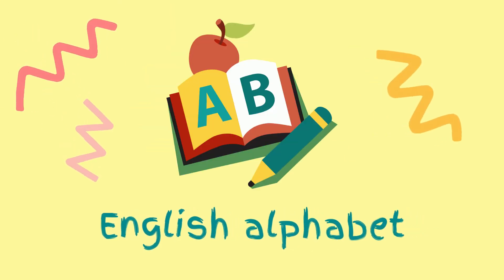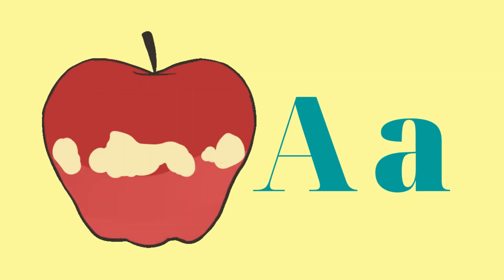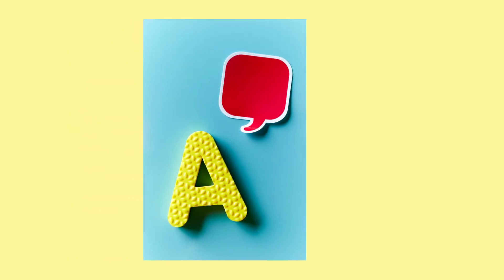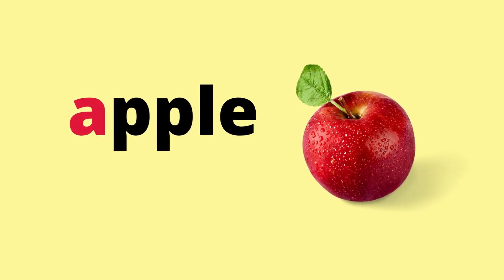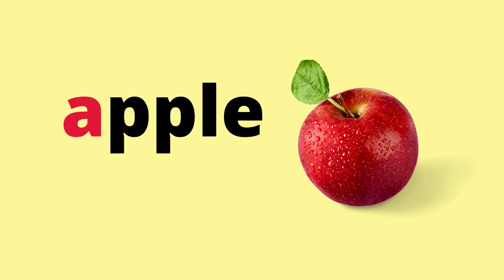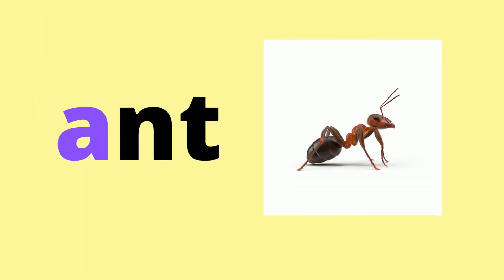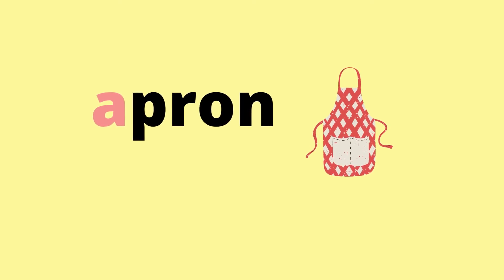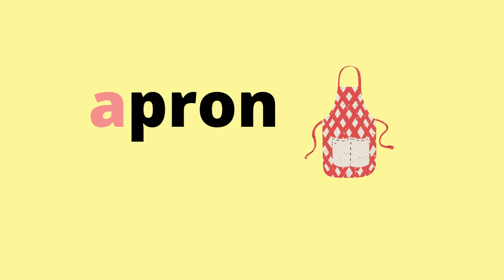ABC Learn English with PillarEducate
PillarEducate is a channel that helps children and adults willing to learn English .This will benefit  homeschooling children, preschool kids  and adults whose English is not their native language.